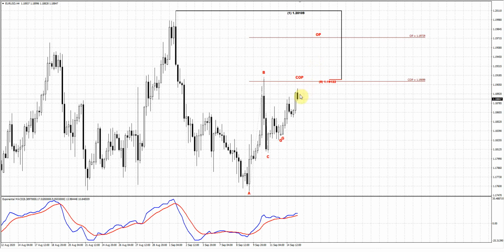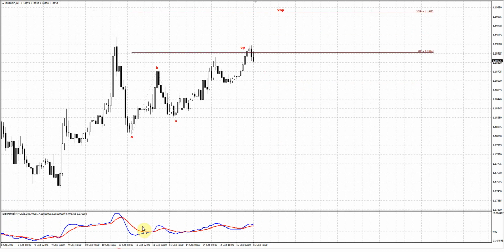ForexPeaceArmy | Sive Morten Daily, EUR/USD 09.15.20